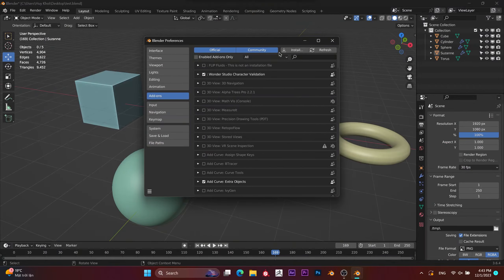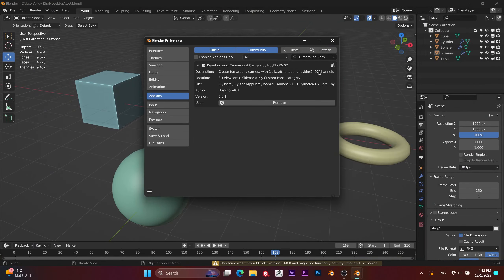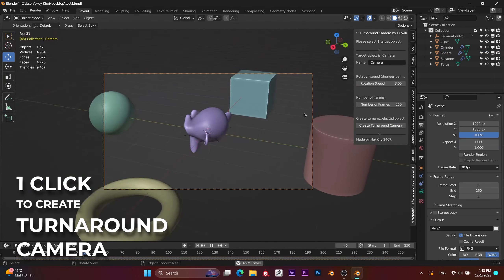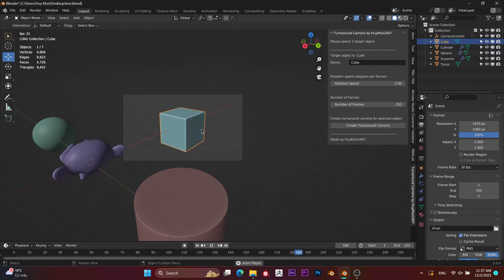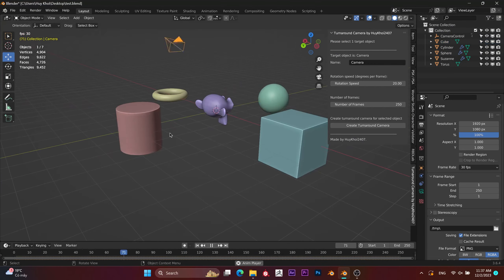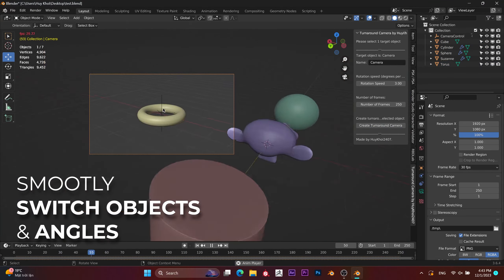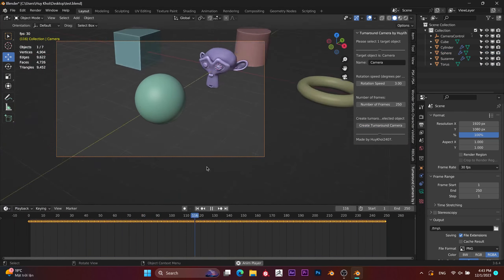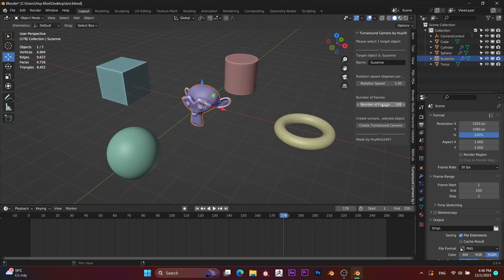Turnaround Camera with 1 Click | FREE Blender Addons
FREE ADDONS
This is how i created turnaround camera with 1 click for all my previous videos, and now you can do it too with my FREE Turnaround Camera Addons.
With this addons, you can create a camera turnaround at the speed of light of 1 click, easily customize the rotation speed and number of frames for animation duration.

This is the first version, so it may still have errors or inappropriate features. I will continue to update this addon in future versions.
Hope my addons will be useful for your work.

00:00 Difficulties in creating turnaround camera in the traditional way
00:06 How to install LOD maker
00:10 Main functions of this add-ons
00:20 Adjustment parameters
00:31 Download link